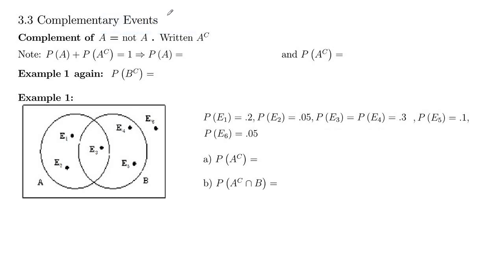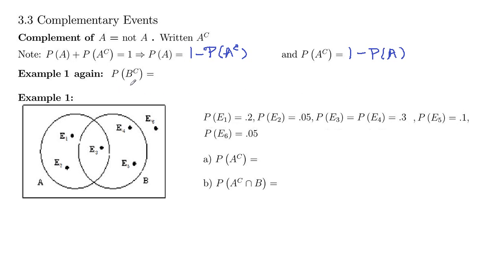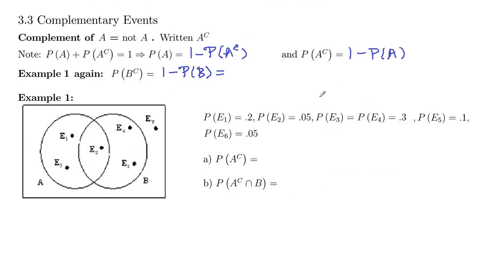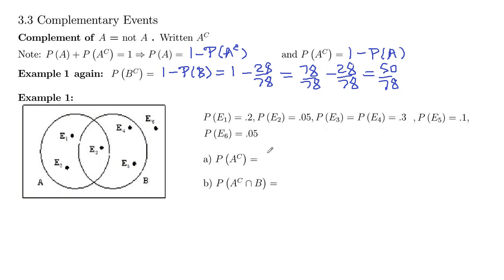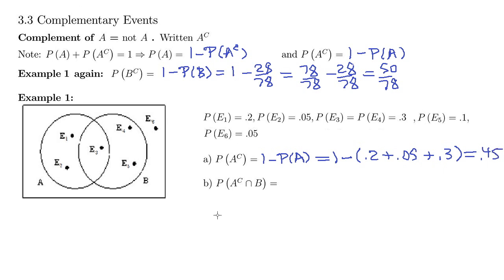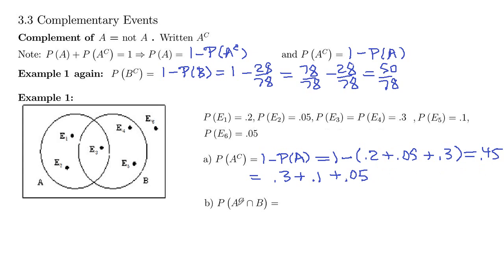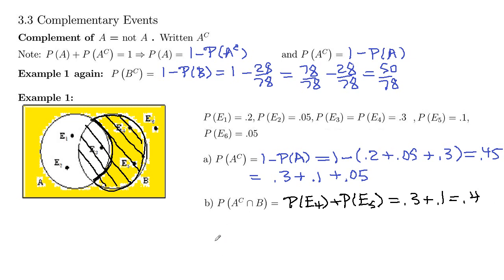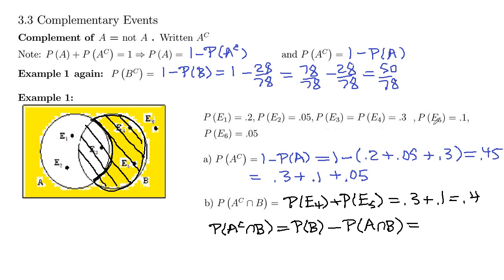Math 241 Section 3.3 Example 1